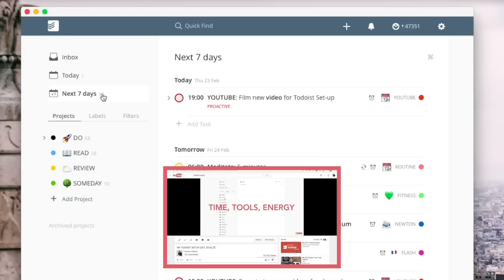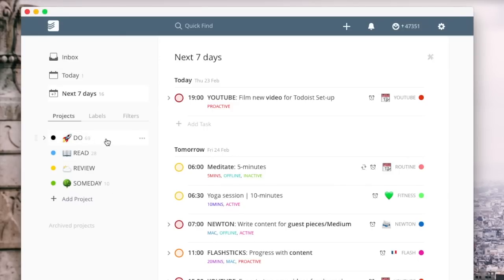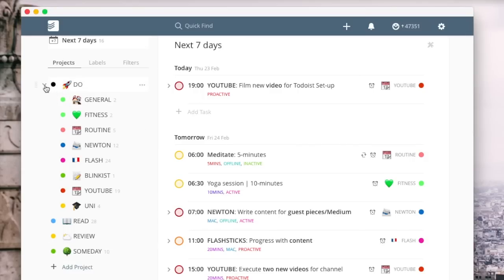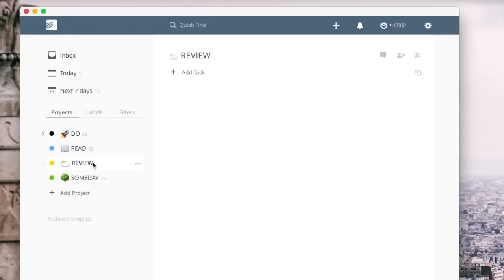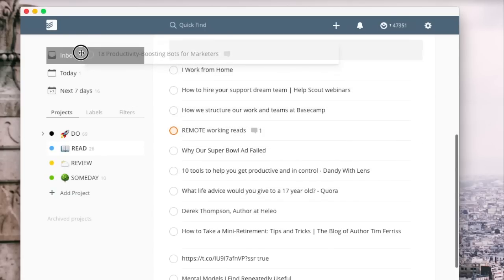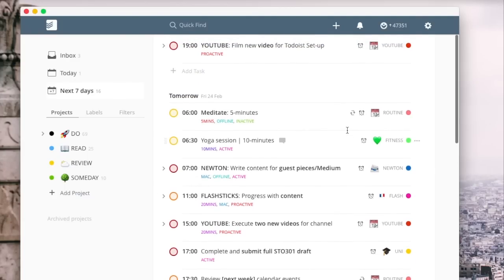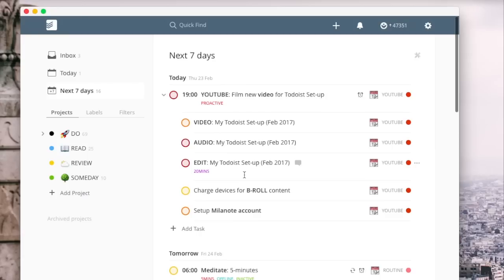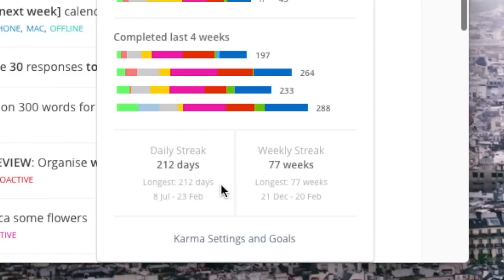MY TODOIST SET-UP (FEB 2017)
My Todoist set-up for Feb 2017 -- this is one of my favorite videos to post out, before I expand here's my previous video from October 2016.

For this set-up video, I go over the necessary changes to my Todoist system and also some of the things I think people should test.

PROJECTS: Do (with projects within), Read, Review & Someday.

As I mention I don't follow GTD rigidly, but I combine the concepts there that people like and work well for me. This is an evolution over the last 6 months -- so please enjoy!

As I mention - a Todoist Q&A is coming soon. You'll be able to submit questions and I'll answer them.

If you have any questions - drop them in the comments and if you'd like to shoot me an email -- see my email below - I'd love to hear from you.

●Ahxello - Promise - Ahxello - Promise | AirwaveMusic Release

// ABOUT ME